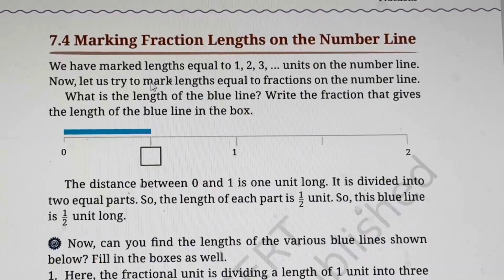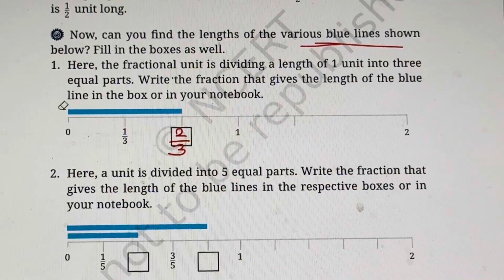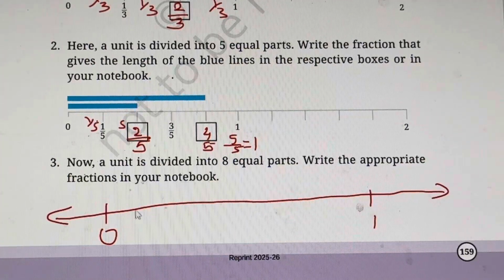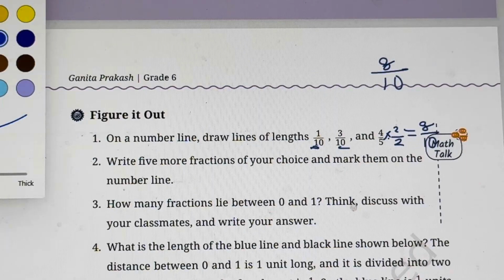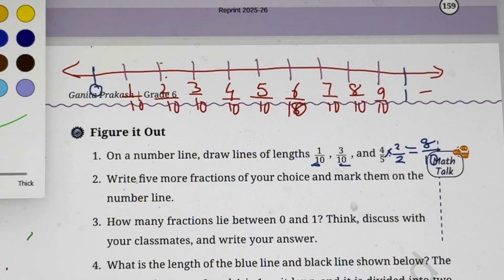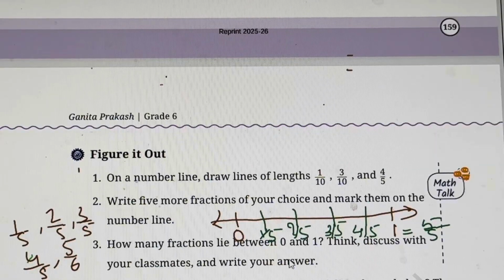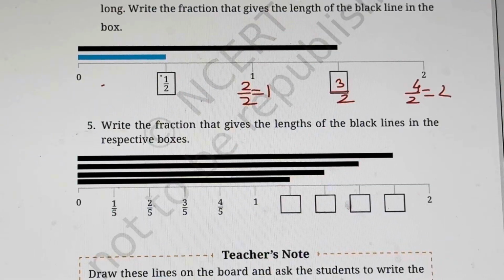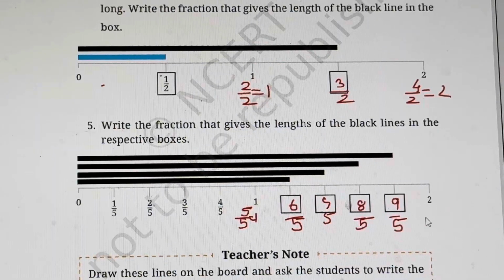Class 6- Chapter 7- Fractions- Ganitha Prakash- New NCERT Textbook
Chapter 7- Fractions - Fractions on a number line- page no 159 & 160